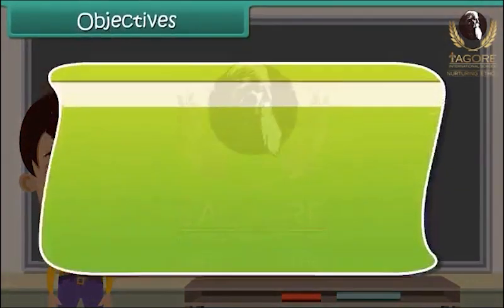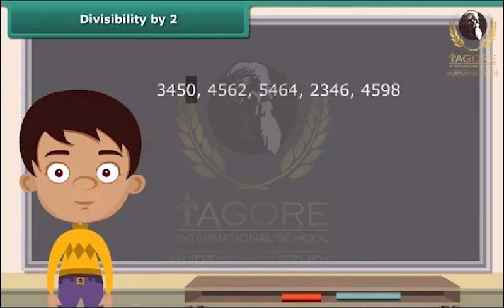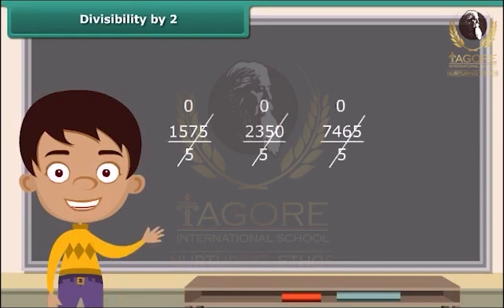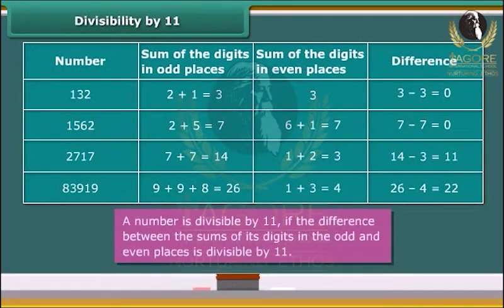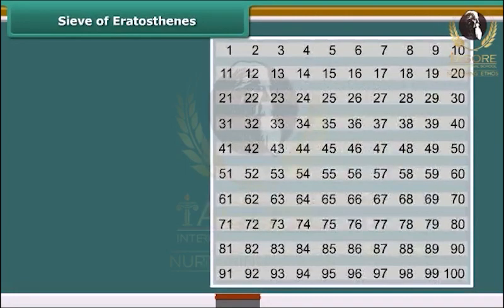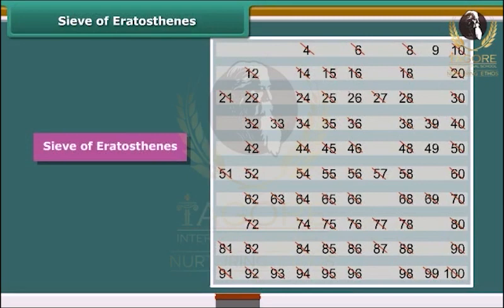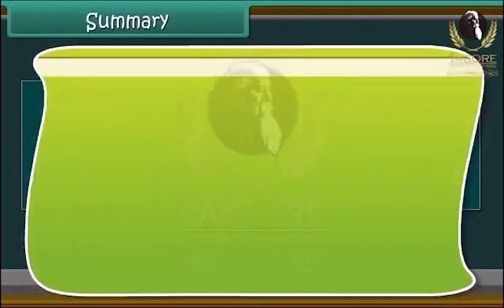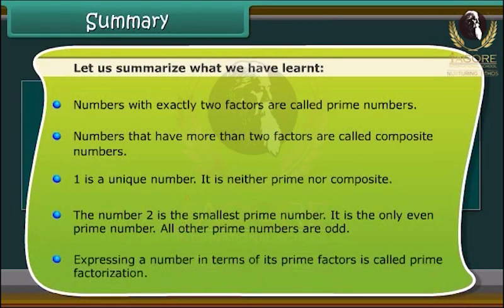Class 6th || Maths || Divisibility Rules || Tagore International School, Sakri, Bilaspur